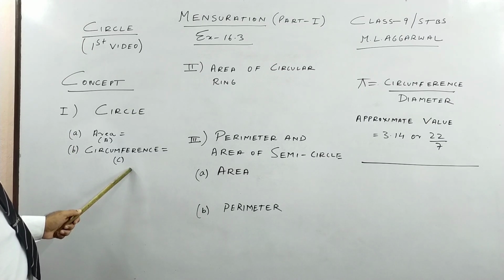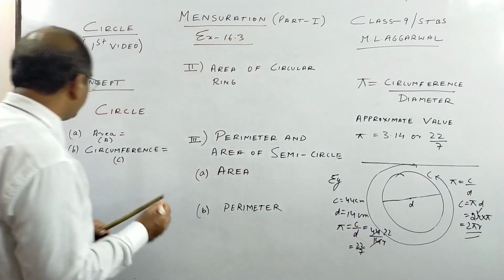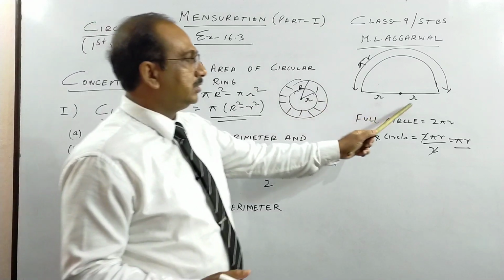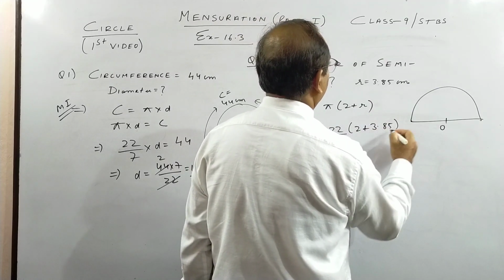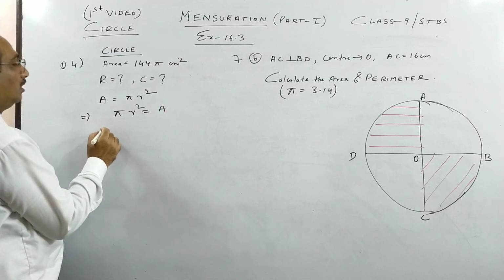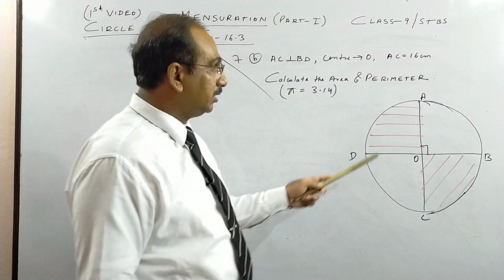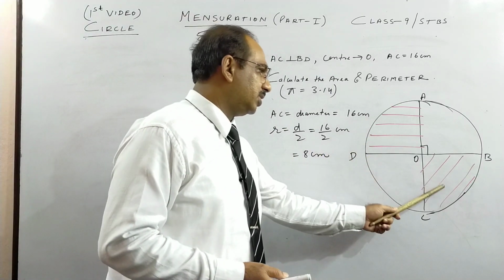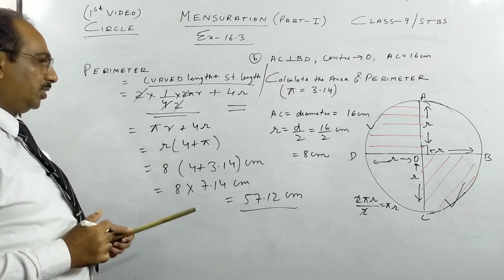Circle (Mensuration) |Part 1| Class 9 | ICSE | Maths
In this session we learn about  the following:-

i) Area and Circumference of a Circle,

ii) Area of a circular ring and

iii) Area and perimeter of a semi- Circles.

      Some questions are done to Clarify the concepts.